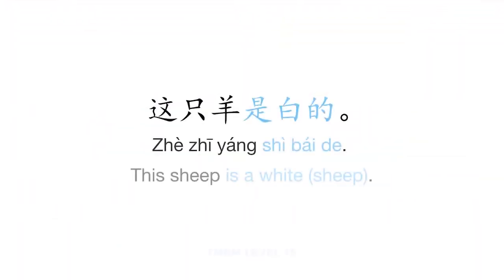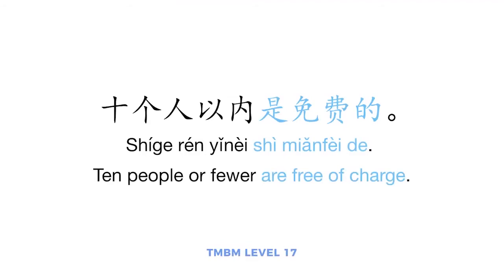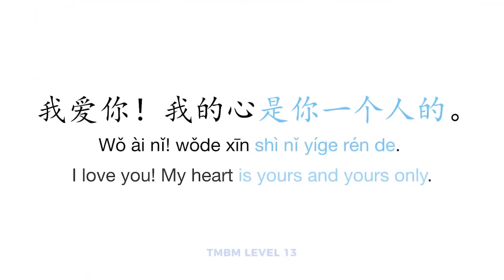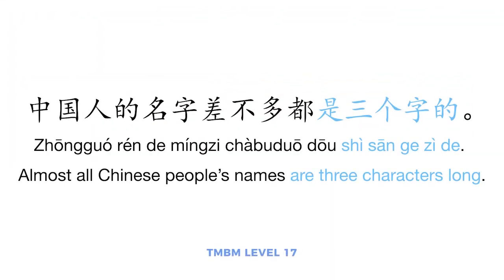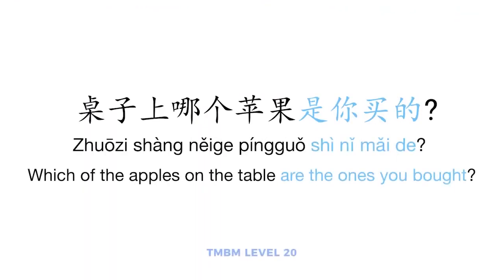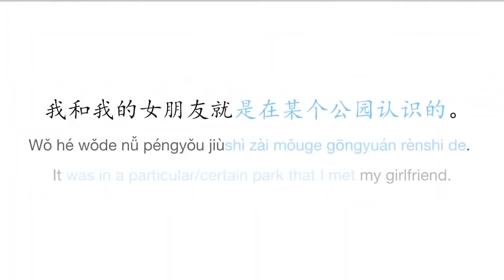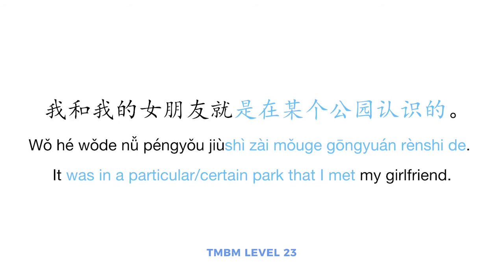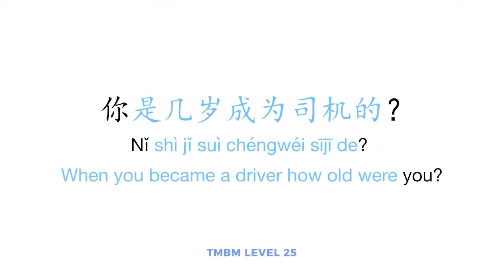Chinese Lesson - 是...的 & How to Emphasize Details